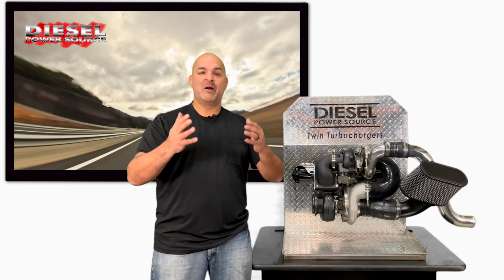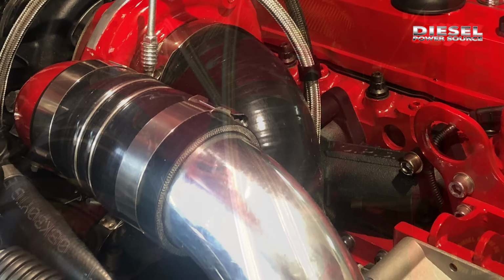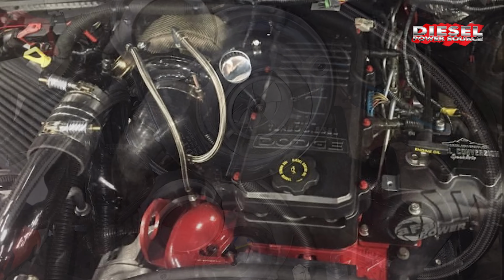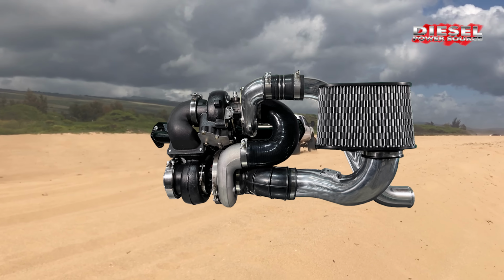Fummins Compound Turbo Kit Solution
Discover the Ultimate Fummins Compound Turbo Kit Solution!

Are you a Cummins diesel enthusiast looking to boost your Fummins swap performance? In this video, we dive into the Diesel Power Source Fummins compound turbo kit, the perfect upgrade for your Ford Cummins conversion kit.

If you have a Cummins swap like a Fummins or Chummins diesel, you'll want our Cummins compound turbo for your Ford Fummins. This twin-turbo kit lowers EGTs and makes towing effortless on your Ford Cummins conversion truck. Once installed, you'll wonder why you didn't do it sooner. Ideal for both Ford 6.0 to Cummins conversions and Chevy Cummins conversions, our kit offers impressive performance in racing, towing, or heavy load pulling while maintaining stock-like spool-up on smaller kits.

Experience significant horsepower and torque increases across the entire RPM band, especially in the mid and upper ranges. Enhance your truck's driveability and performance with Diesel Power Source's top-notch Fummins swap kit.

Diesel Power Source Instagram: @DieselPowerSource